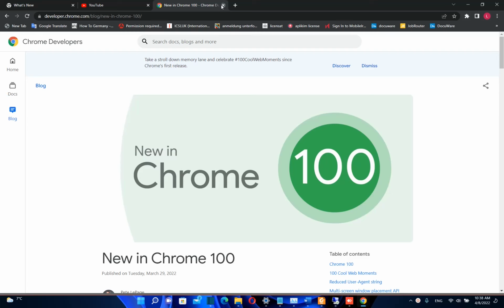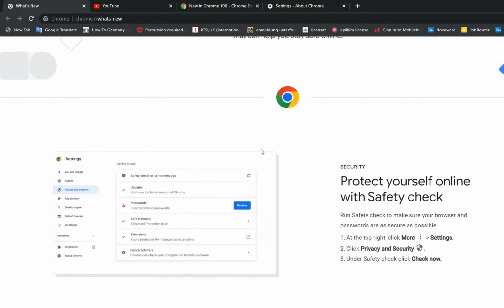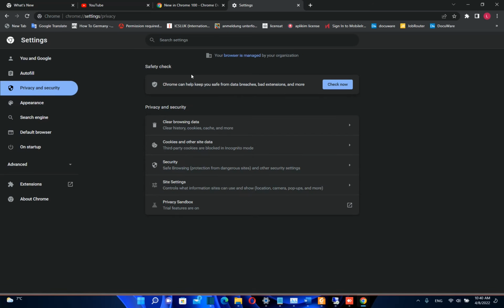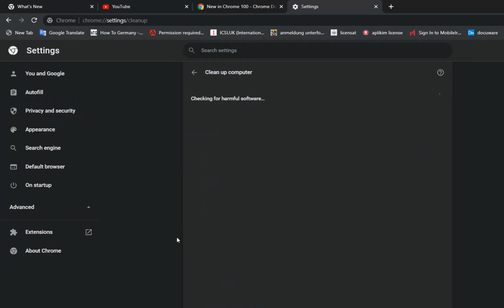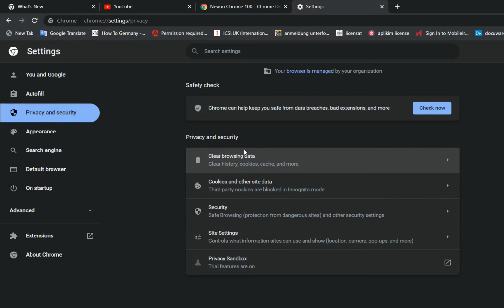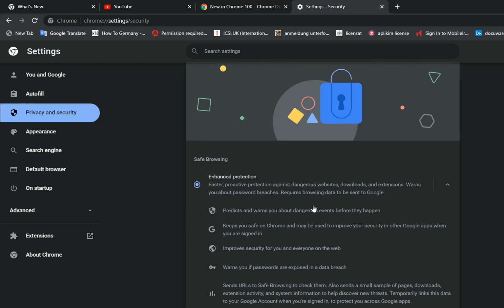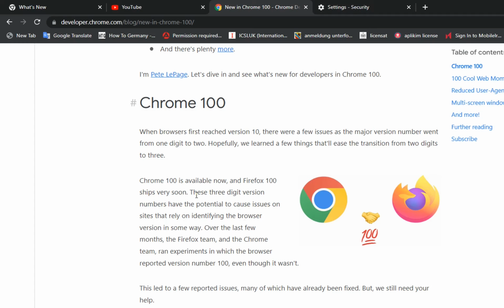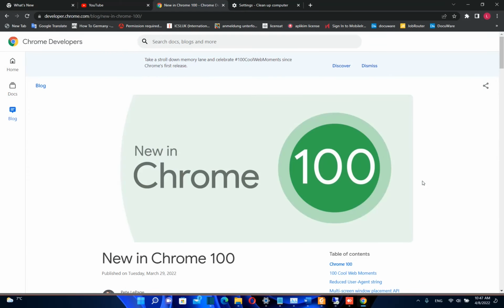Google Chrome 100: Biggest Features! How to Get Chrome 100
In this video it is covered:
google chrome,
google chrome 100,
google chrome features,
google chrome new features,
latest update of google chrome,
chrome 100,
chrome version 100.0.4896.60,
what is new in google chrome 100,
chrome security updates,
google chrome,
get chrome 100,
chrome new features,
chrome download,
chrome security,
chrome privacy,
chrome enhanced safe browsing,
install chrome 100,